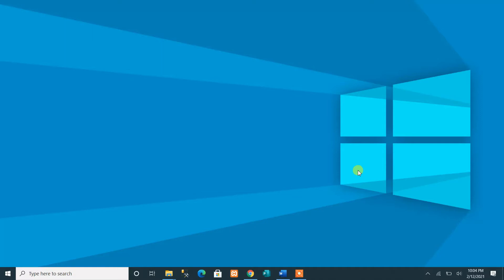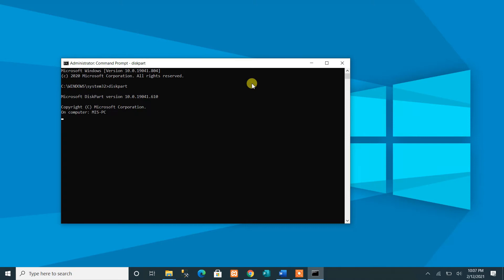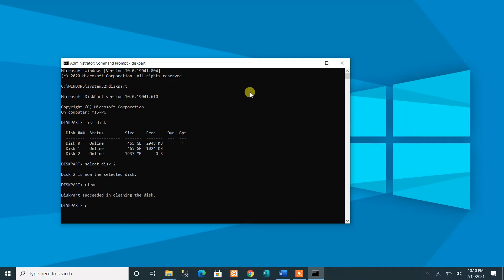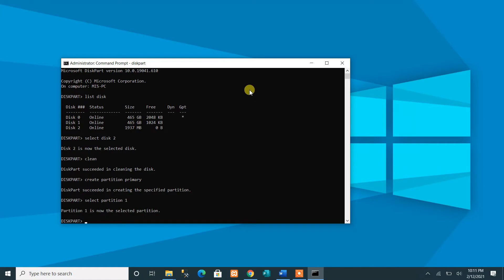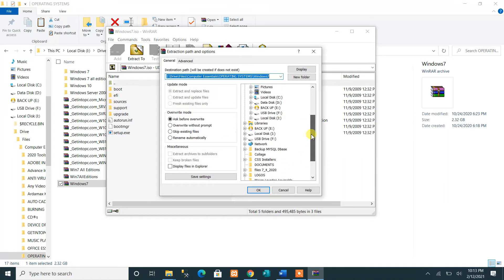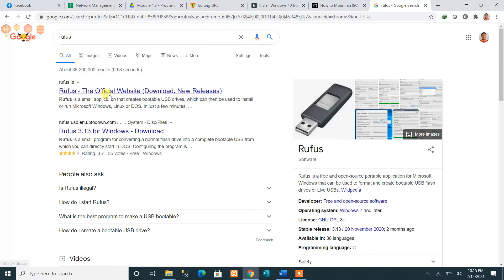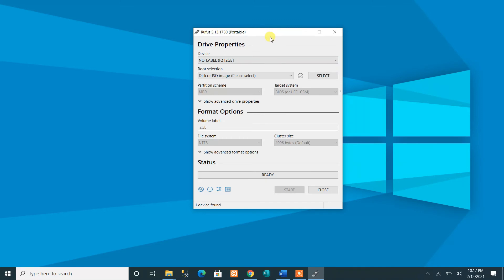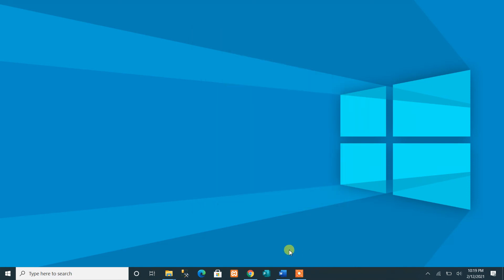Making a Bootable Flash Drive using Command Prompt and Rufus (third party software)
This is a video tutorial of preparing a flash drive to be a bootable drive ready for reformatting a computer system.